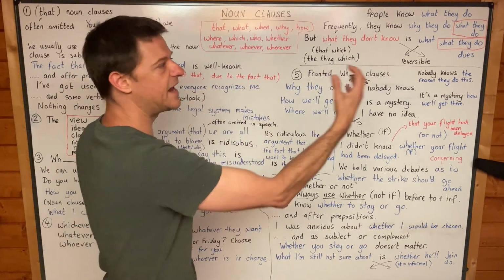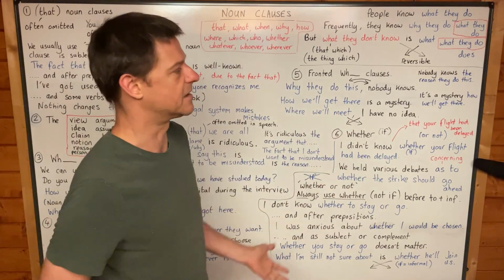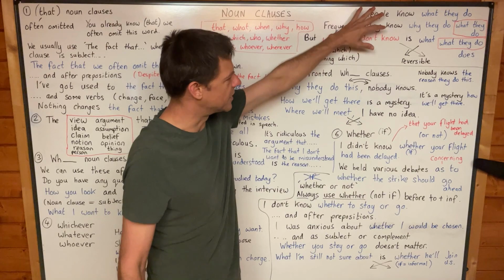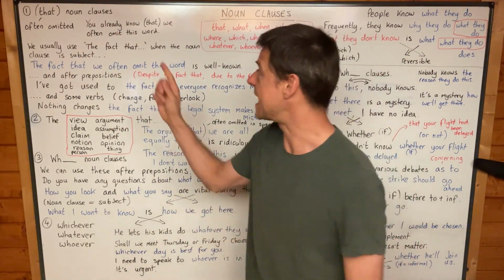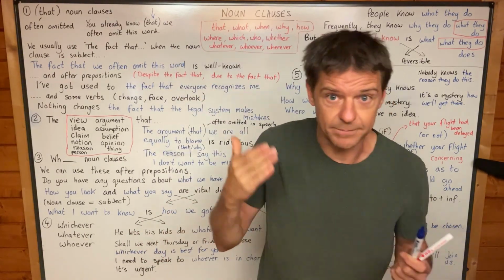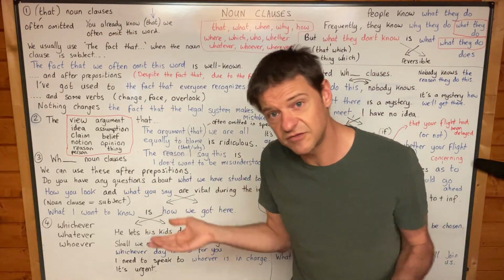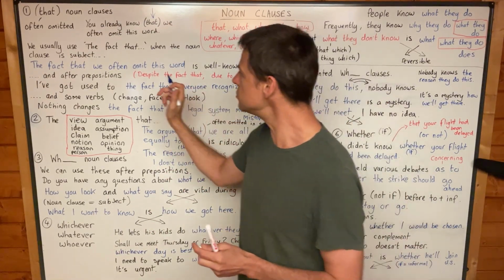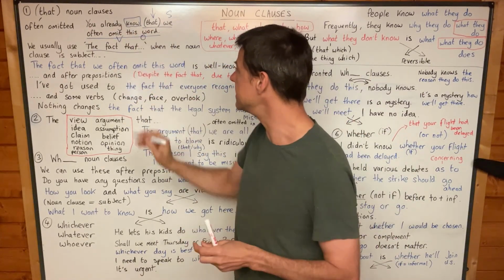Master Grammar (2) - £6 for only a few more hours...